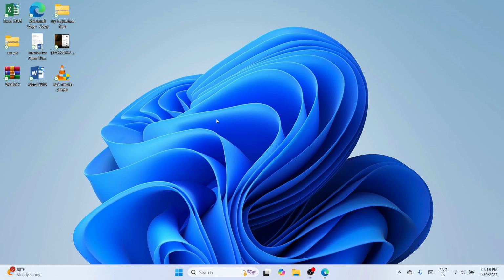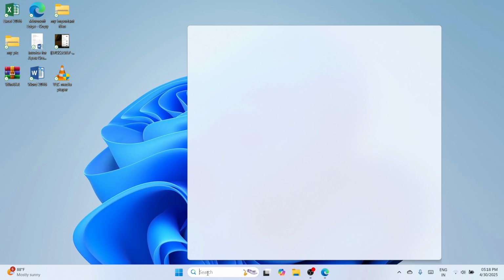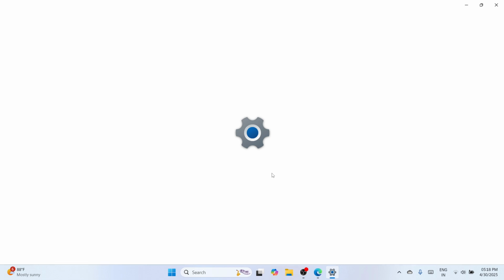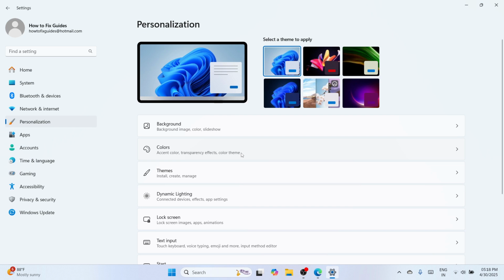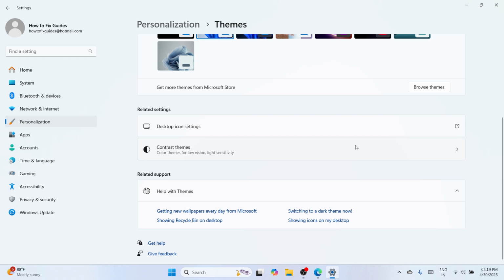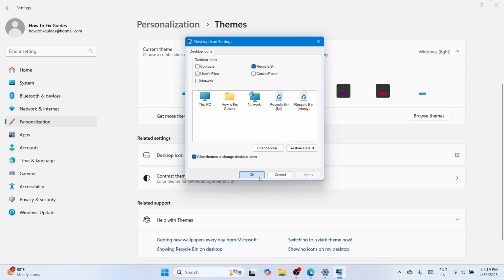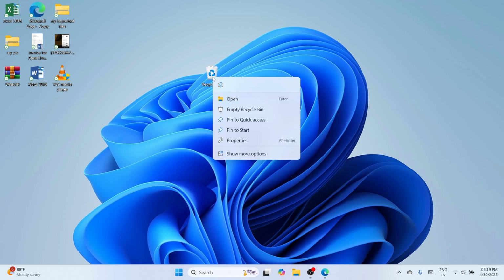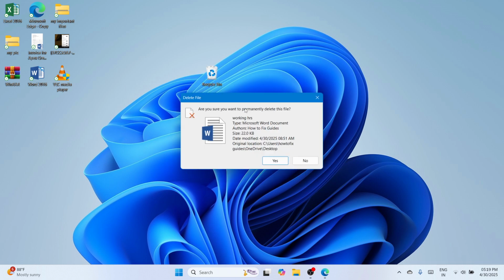EASY TUTORIAL On How To Empty Recycle Bin In Windows 11 PC Or Laptop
Want to quickly empty the Recycle Bin on your Windows 11 PC or laptop?
This easy tutorial shows you how to do it in just a few clicks.
Free up space and keep your system clean effortlessly.
Perfect for beginners looking to maintain a tidy desktop!